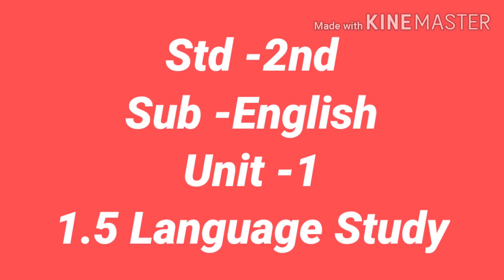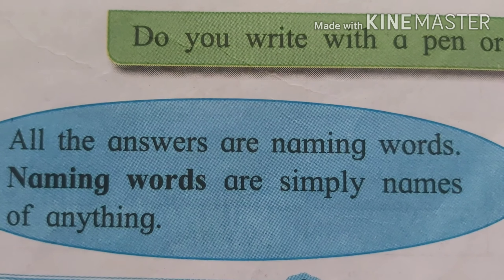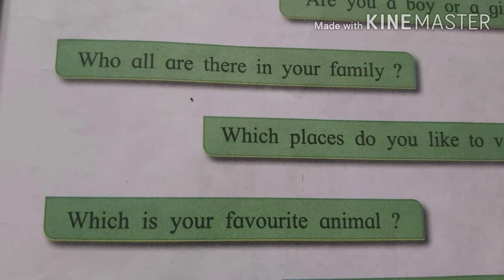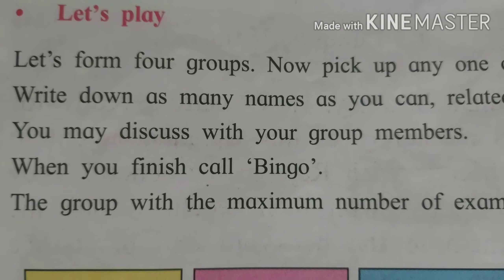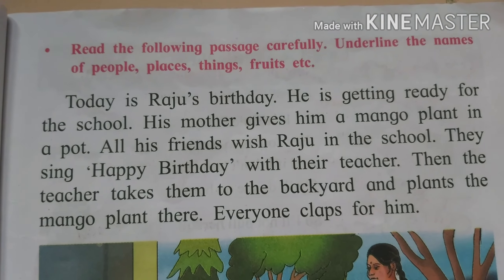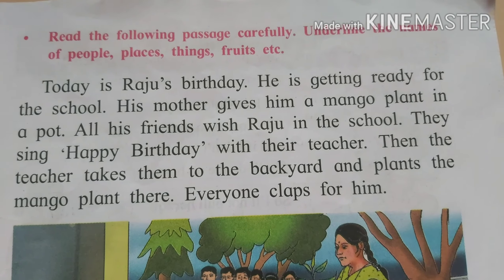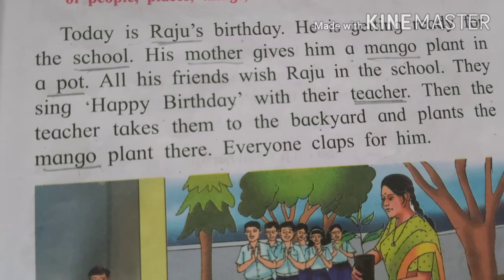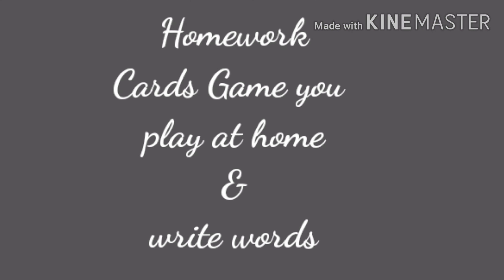Std-2nd Sub- English Unit -One 1.5 Language Study